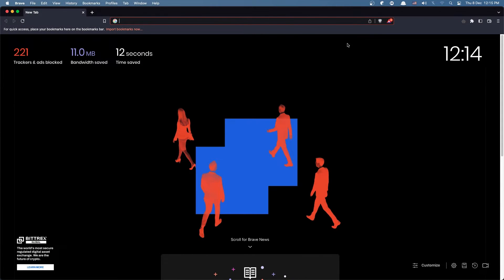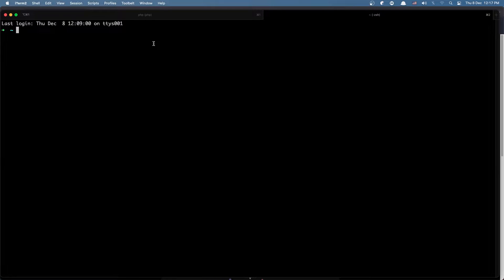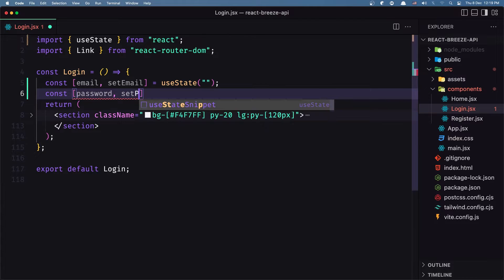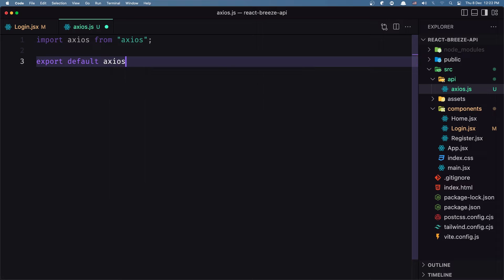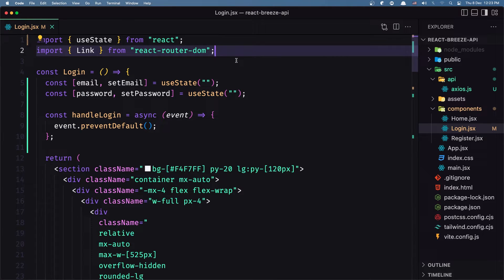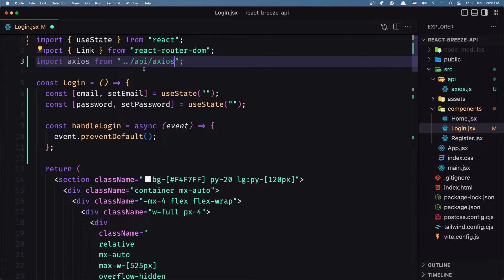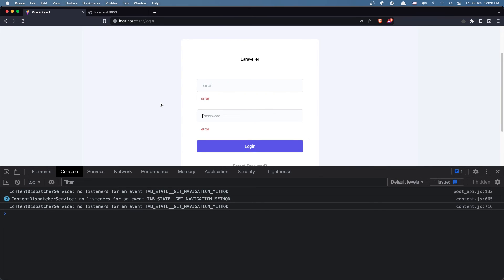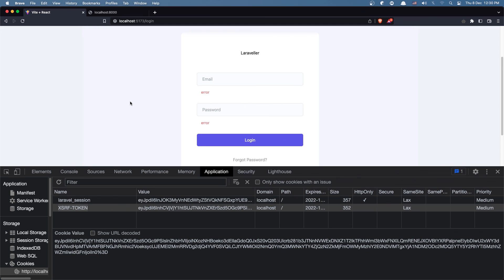4 Make Login Logic | Laravel React Authentication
In this video, we are going to make the login logic.
Laravel Authentication.
React authentication.